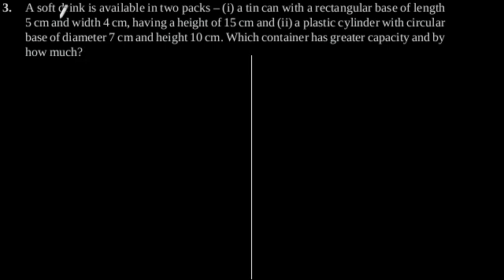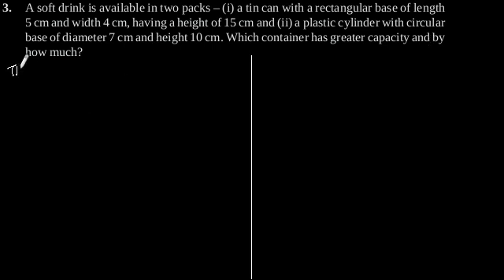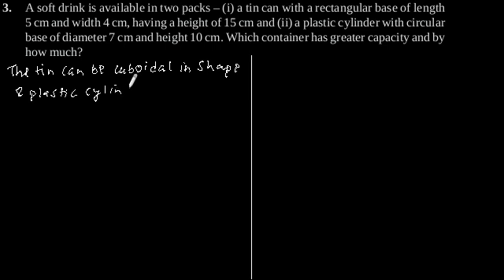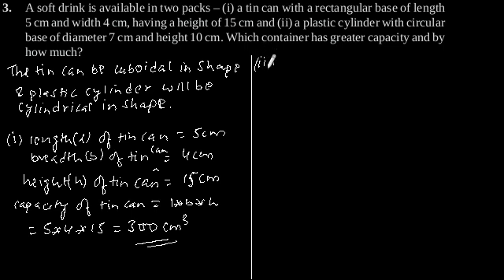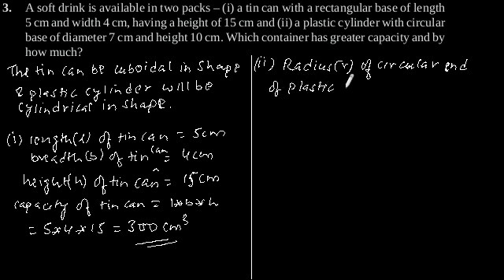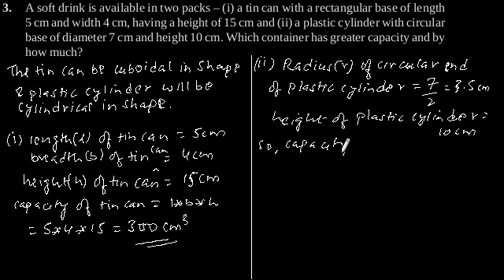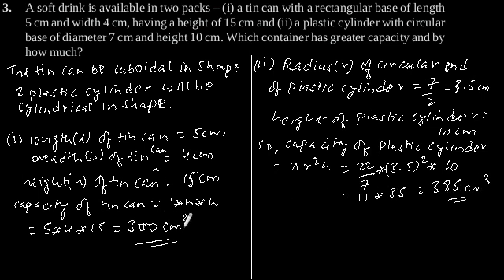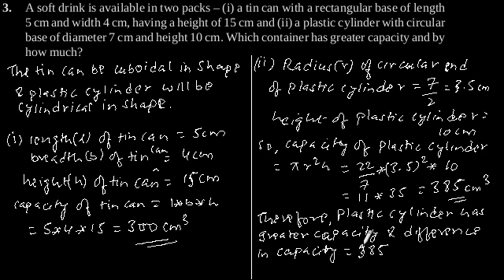CBSE Class-9 Maths NCERT solution - Surface Areas And Volumes - Exercise 13.6 - Problem 3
A soft drink is available in two packs -- (i) a tin can with a rectangular base of length
 5 cm and width 4 cm, having a height of 15 cm and (ii) a plastic cylinder with circular
base of diameter 7 cm and height 10 cm. Which container has greater capacity and by
how much?